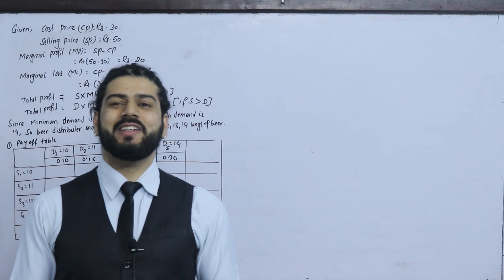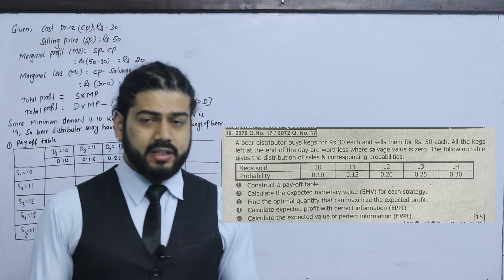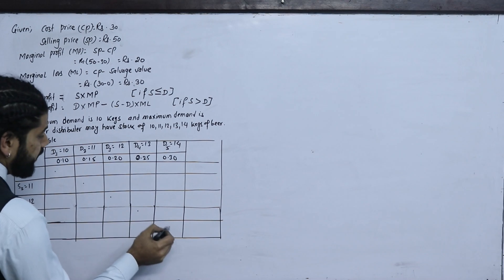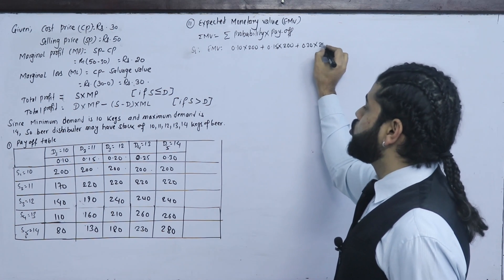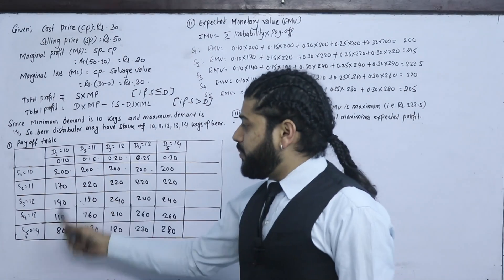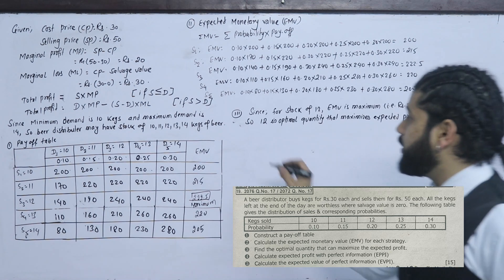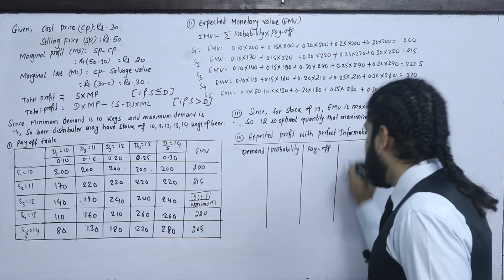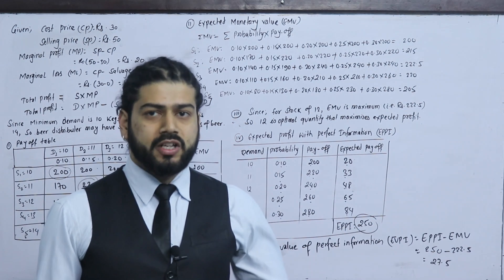Quantitative Analysis 2 BBS First Year Statistics Decision Making under Certainty V. IMP For 15 Mark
Quantitative Technique - Decision Making

Part 1 Types of Series (Individual Series, Discrete Series, Continuous Series- Open ended Class/Closed Class, Inclusive and Exclusive Class, Cumulative Frequency)

Part 5 Standard Deviation - Error and Correction- corrected mean, corrected standard deviation, omitted mean , omitted standard deviation

Part 2 Moments Method- Nature of Distribution (Skewness and Kurtosis) Using moments method, Formula discussion and Question Solution

Part 2 Regression Analysis of Bivariate Frequency Distribution- 15 Marks Question BBS first Year Statistics TU Solution

For More:
Kshitiz Subedi
EDU GLOBAL FOUNDATION
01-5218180